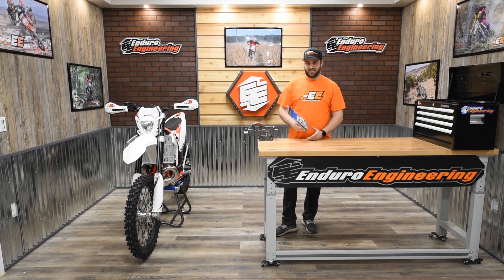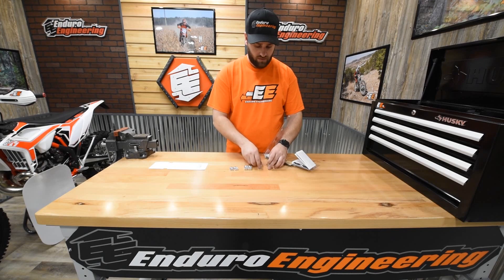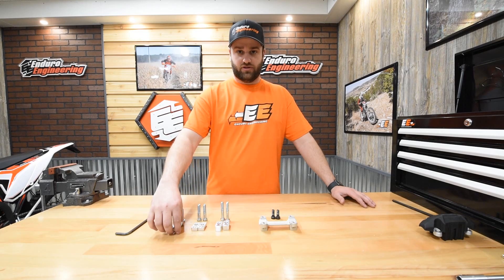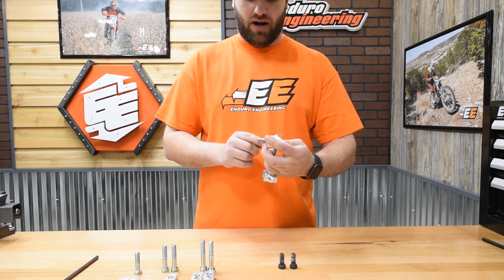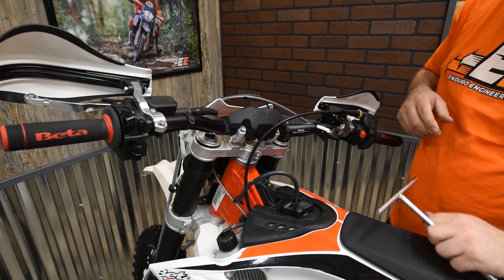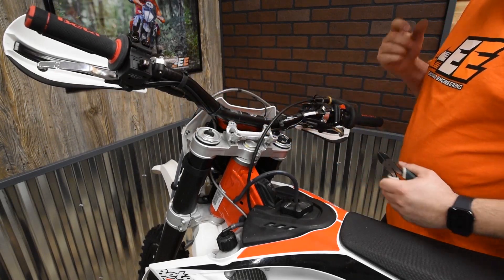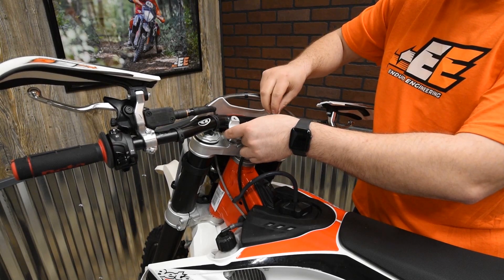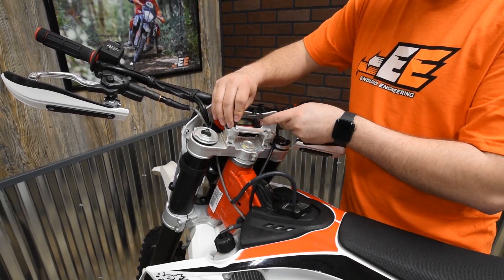Enduro Engineering Handlebar Riser Kits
We show you the simplicity of the Enduro Engineering Handlebar Riser kits and how to install them yourself.